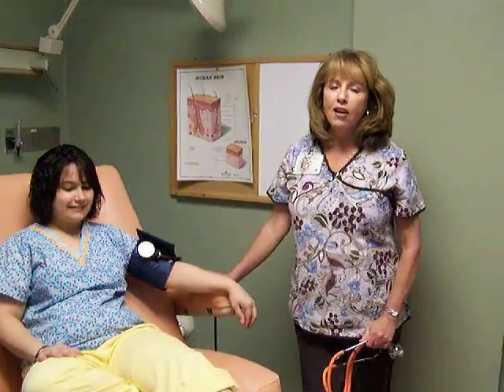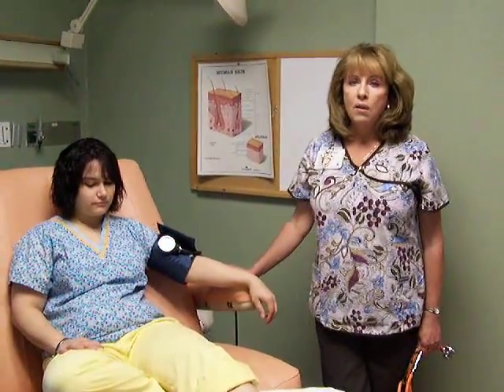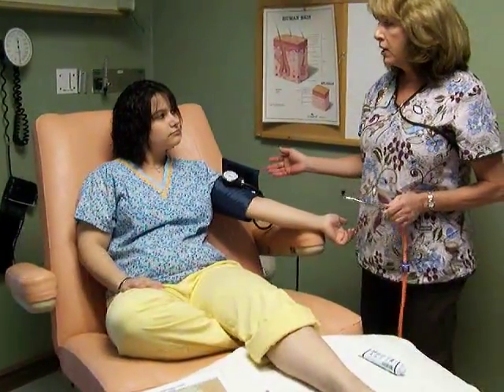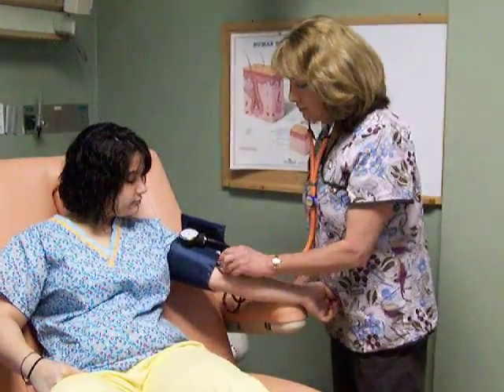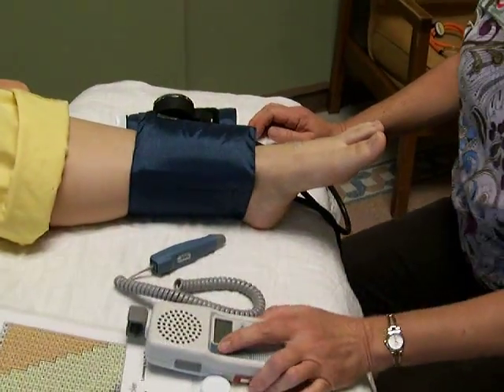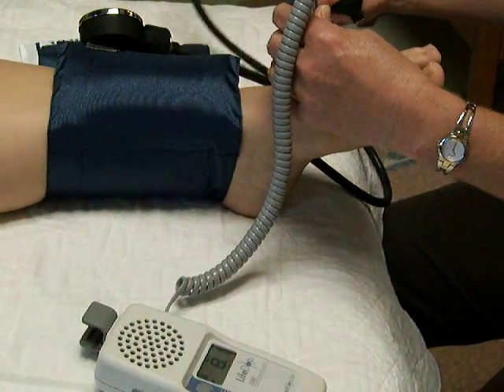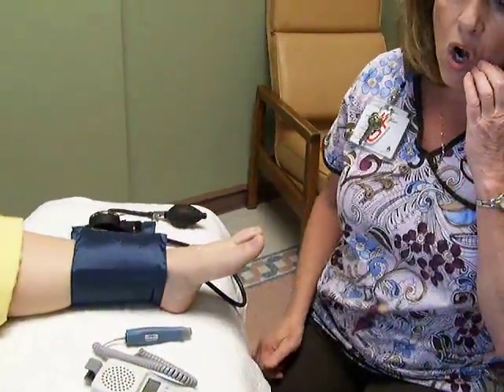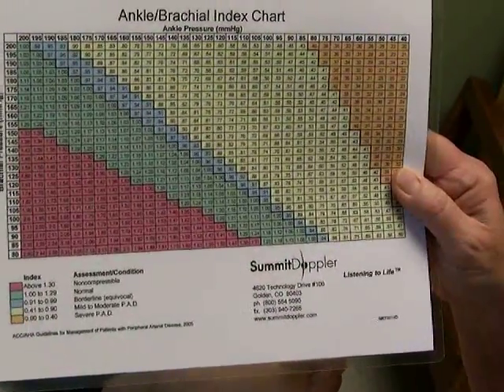Ankle-brachial index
Ankle-brachial index (ABI) is a simple comparison of perfusion pressures in the lower leg with those in the upper arm.  This noninvasive test is used to screen for evidence of significant arterial insufficiency, to identify patients who need further work-up, and to help to determine if compression therapy is appropriate for lower extremity wounds.